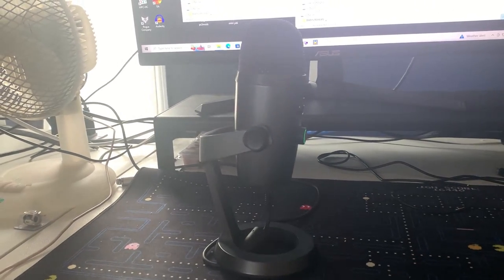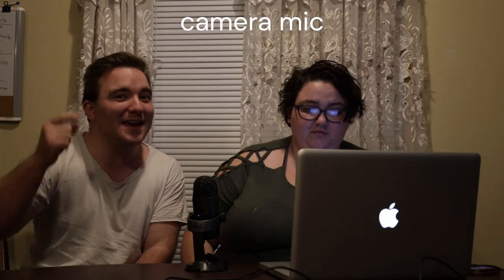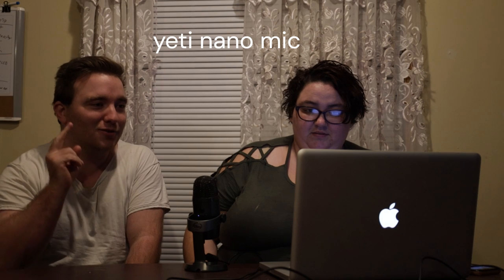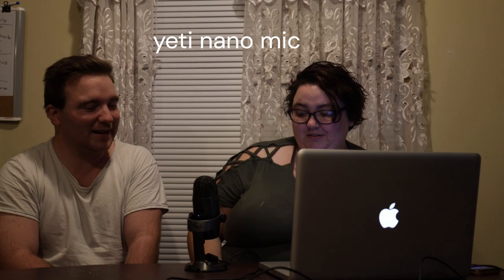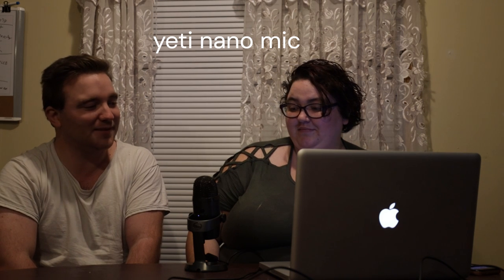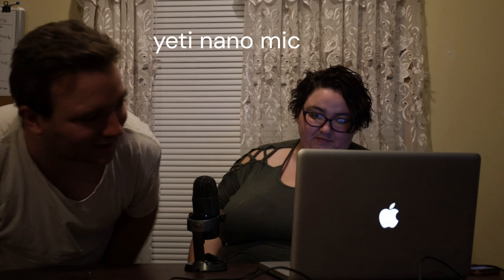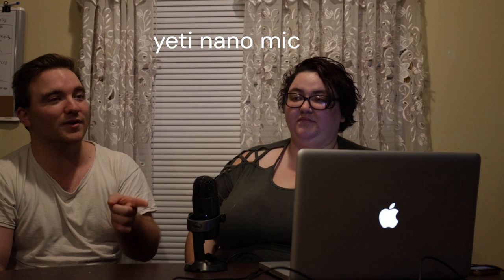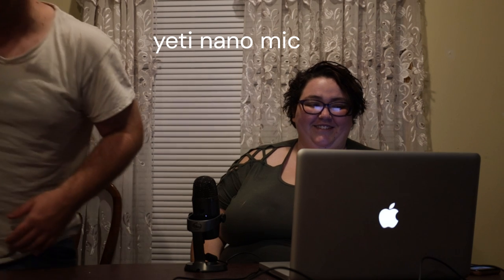Blue Yeti Nano PC Microphone Review and Test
today we tested out the yeti nano
for more content on our channel